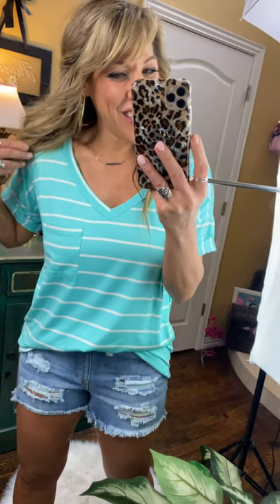All My days Relaxed Fit Boyfriend Pocket Tee, Striped, Mint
All My Days I spend looking for cozy and cute tops. This is the perfect Crush to have in your wardrobe!  It is a boyfriend tee and super soft. Wear it knotted or off the shoulder for a fun vibe. Later in the season, pair it with a cardigan for a cute layered look!
That pocket adds the perfect touch. About me: I am 5'3", 135 pounds,38D Chest, wearing a size Small.
Fabric 96% Rayon, 4% Spandex /Made in the USA
Relaxed Boyfriend fit /Size down for a more fitted look
Straight Hem /longer fit
Small (2/4/6) Medium (8/10/12) Large (12/14/16)

Crush On This is your 24/7 online boutique. It's my GOAL to Make looking & feeling cute Easy! There are several ways to shop. I have a website, an App in your favorite app store (search Crush On This & look for the flamingo), a Facebook group utilizing Crushonthis.commentsold.com, Youtube Channel, and you can shop directly on Instagram or through Facebook shopping. Whatever works for you and the BEST part, shipping is included. Be sure to follow us & stay up to date.